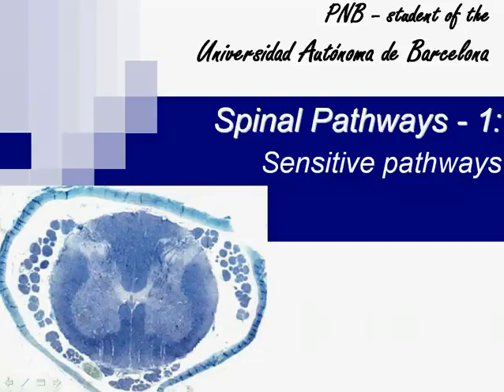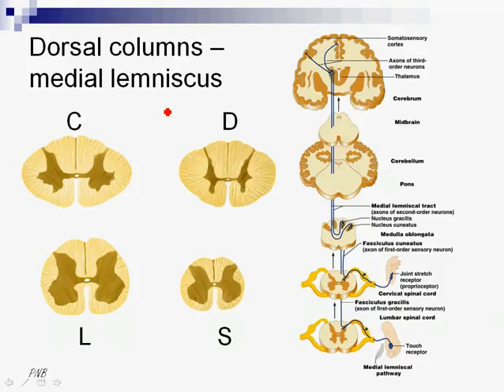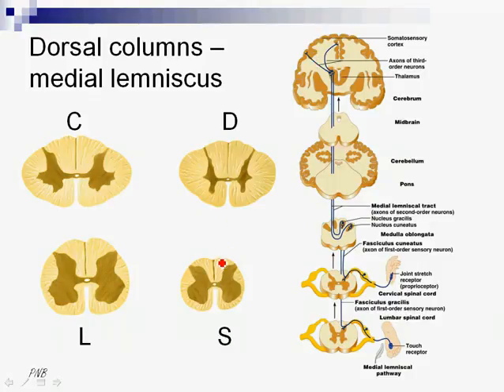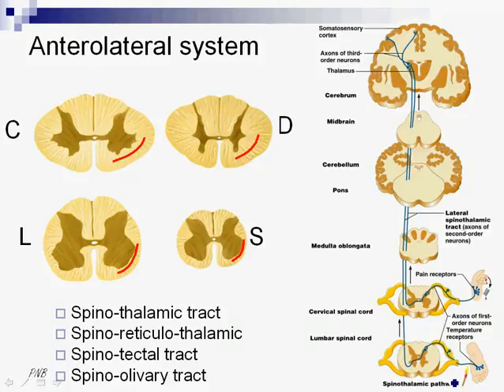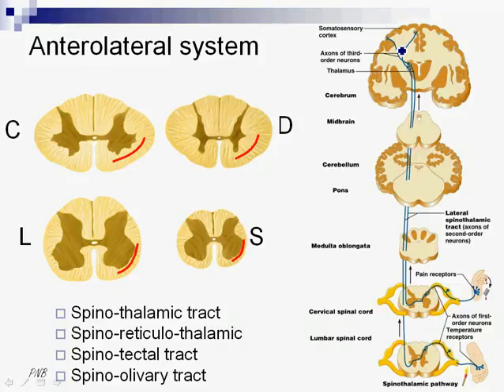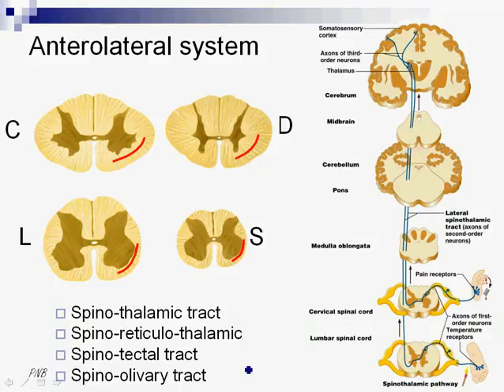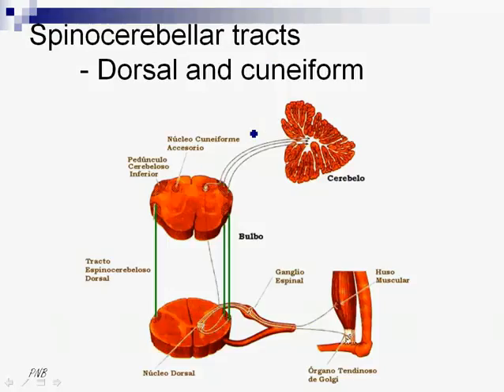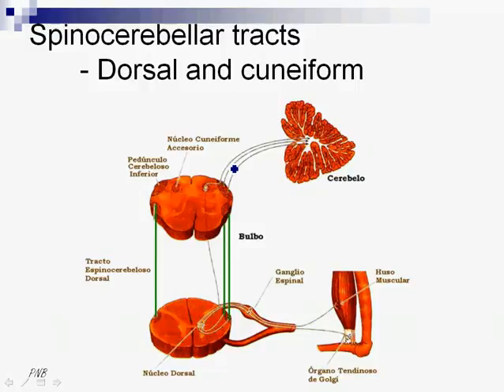Spinal Tracts Sensory Pathways